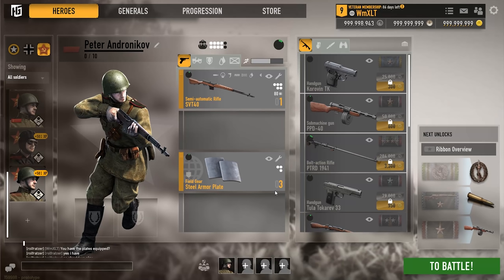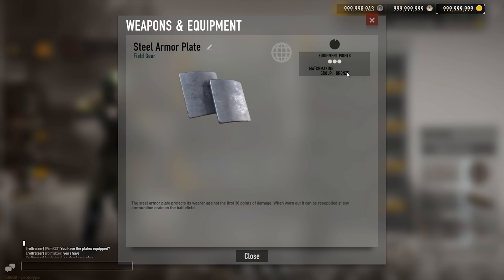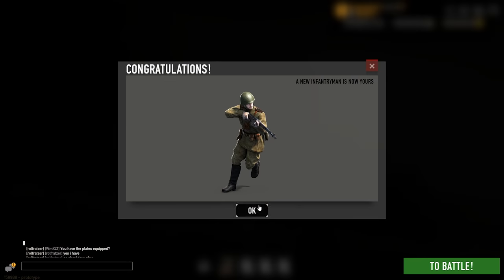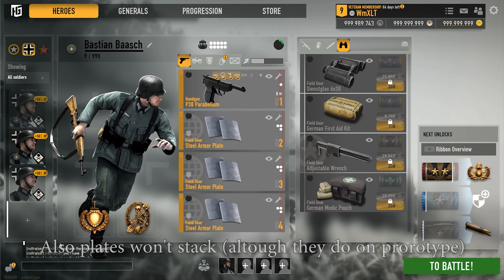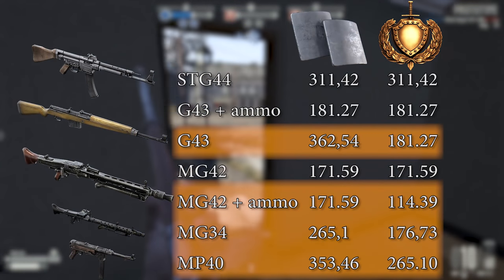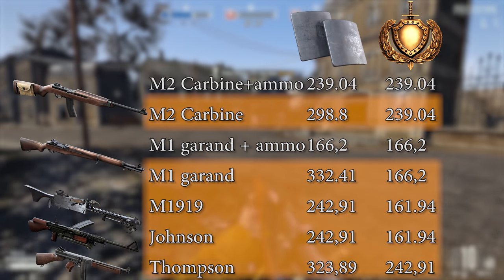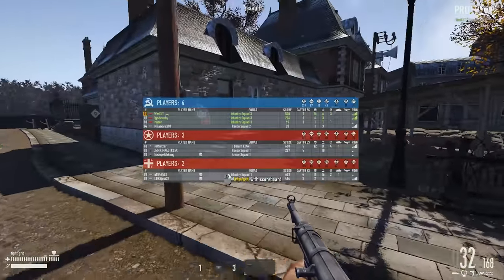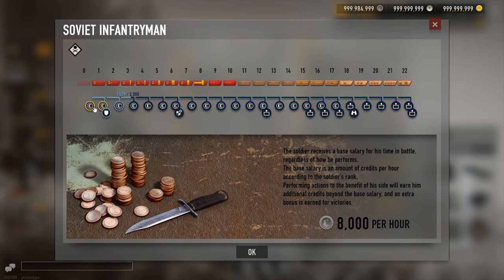Armor plates (currently on hold) - HnG Prototype Overview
In this one we are looking at the new armor plates system. That is one derpy system let me tell you that... But its still early development.